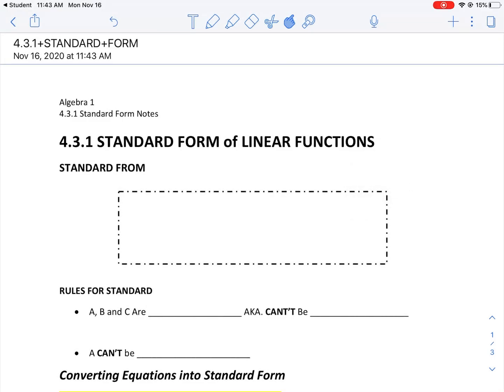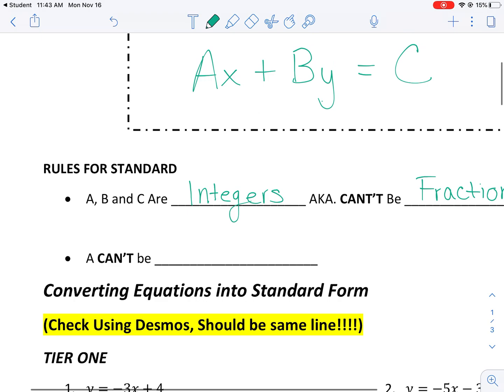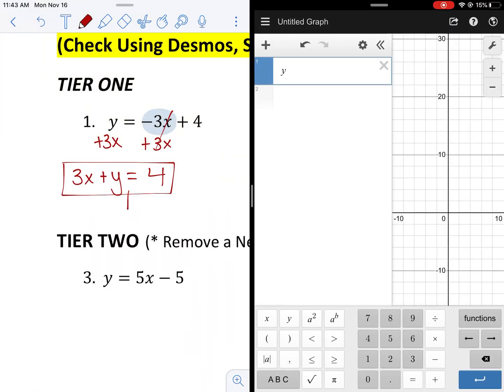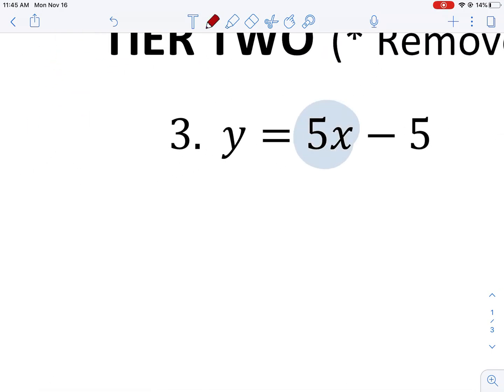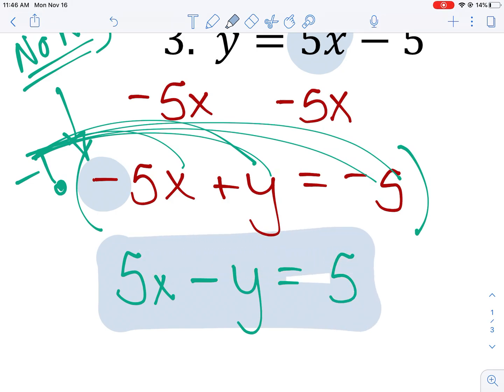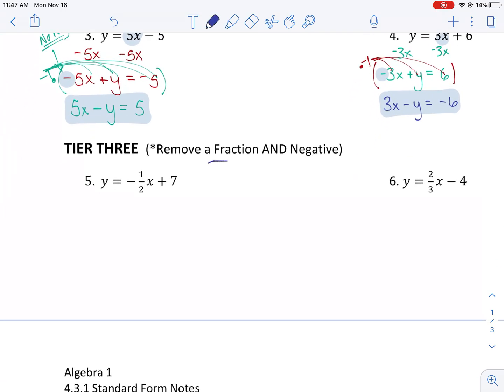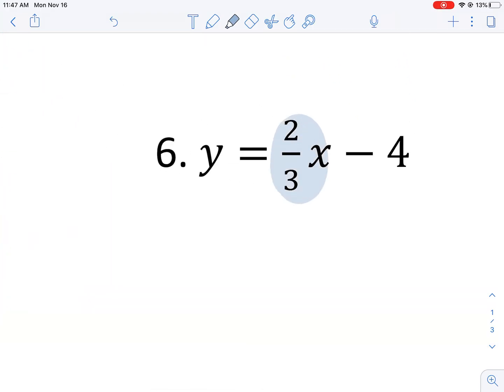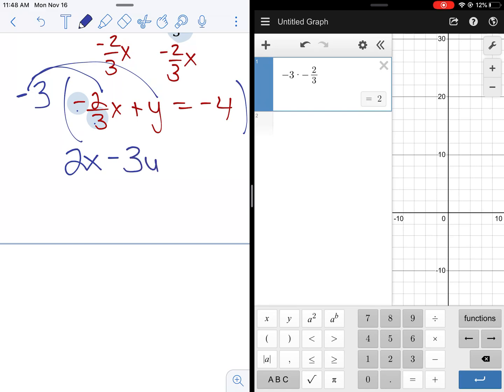4 3 Standard Form